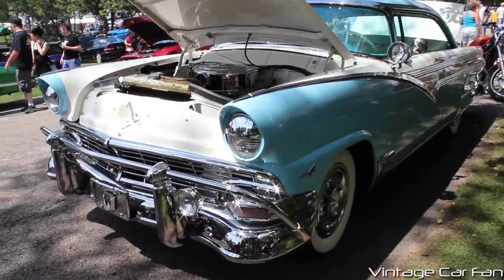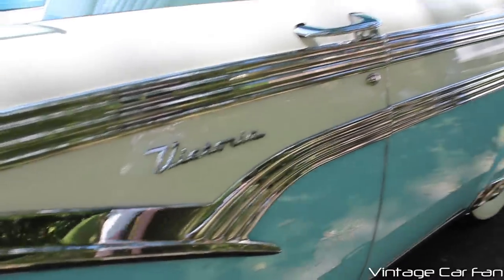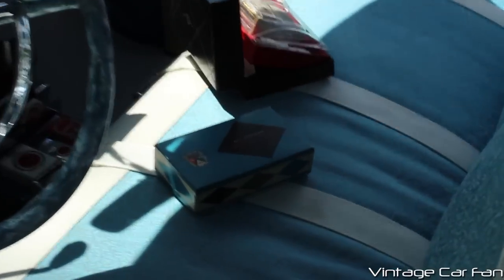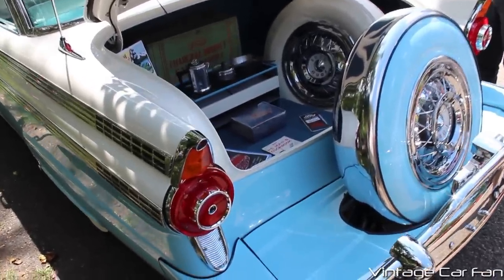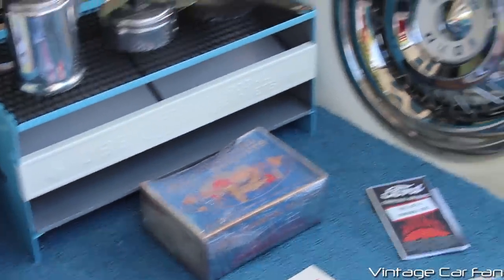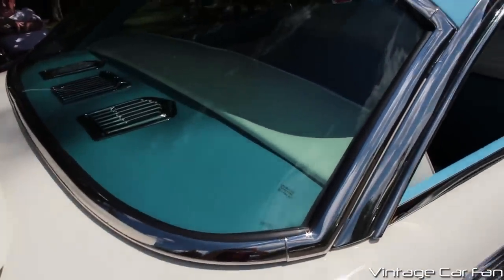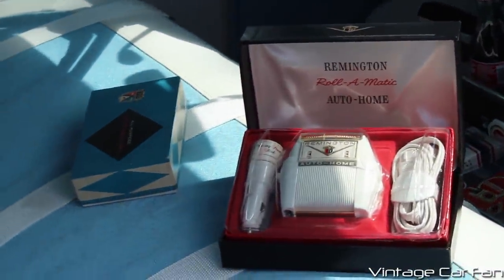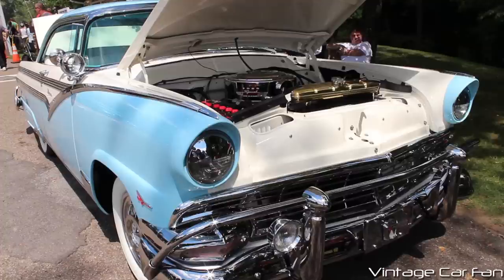1956 Ford Fairlane Victoria in Diamond Blue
I film this very highly optioned 1956 Ford Fairlane Victoria in this Diamond Blue and white exterior color with a blue and white interior. You can see this car has all kinds of cool 50s dealer goodies inside as well.